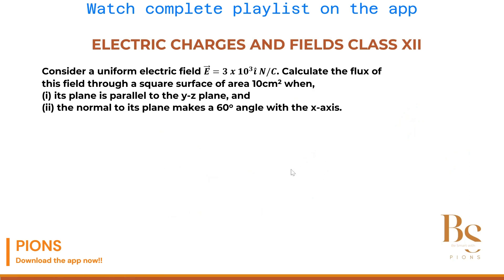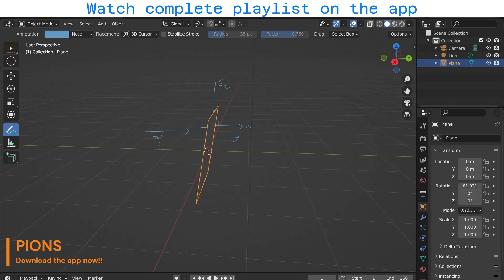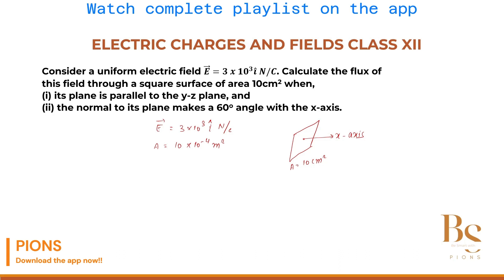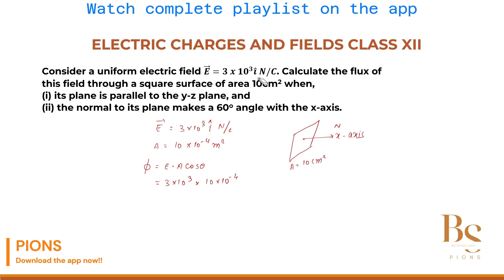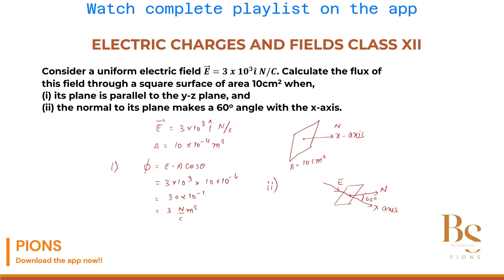Consider a uniform electric field 𝑬 ⃗=𝟑 𝒙 〖𝟏𝟎〗^𝟑 𝒊 ̂ 𝑵/𝑪. Calculate the flux of this field through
Consider a uniform electric field 𝑬 ⃗=𝟑 𝒙 〖𝟏𝟎〗^𝟑 𝒊 ̂  𝑵/𝑪. Calculate the flux of this field through a square surface of area 10cm2 when,(i) its plane is parallel to the y-z plane, and(ii) the normal to its plane makes a 60o angle with the x-axis.